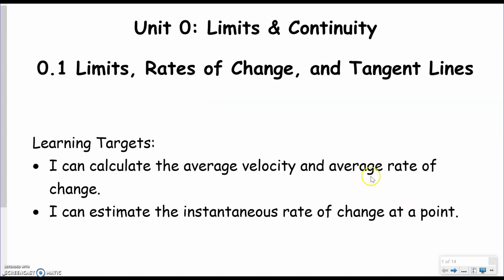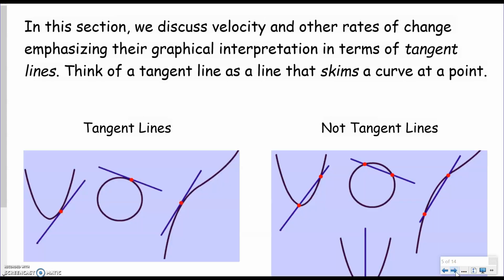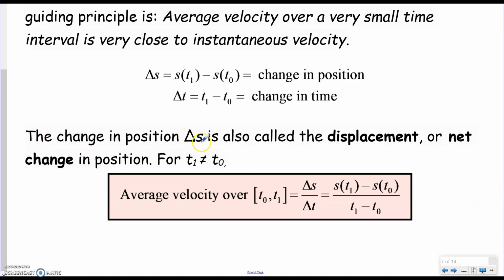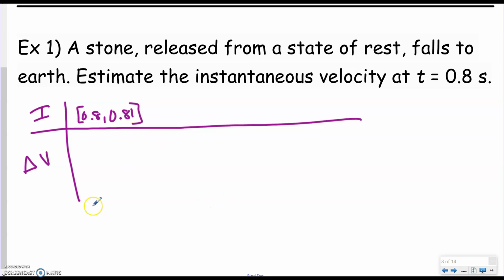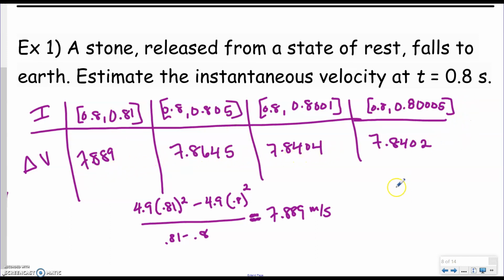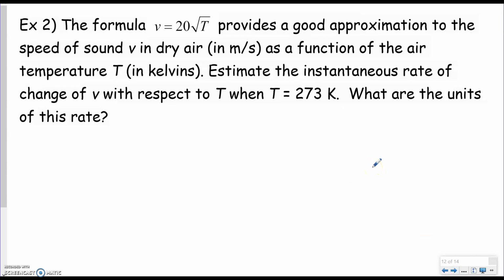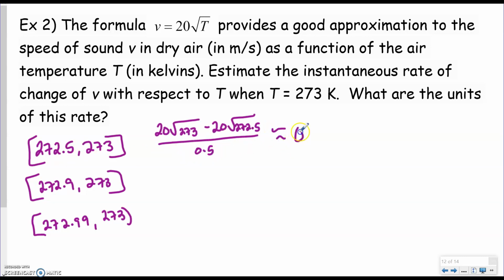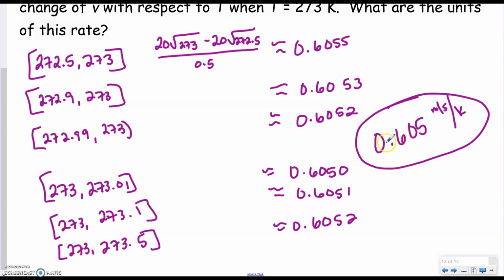0.1 Limits, Rates of Change, and Tangent Lines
I can calculate the average velocity and average rate of change. I can estimate the instantaneous rate of change at a point.